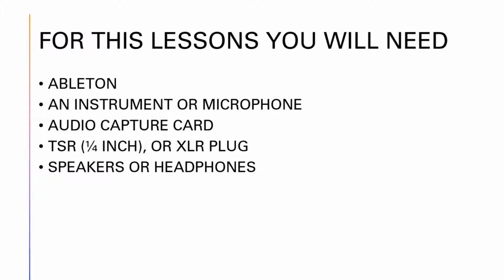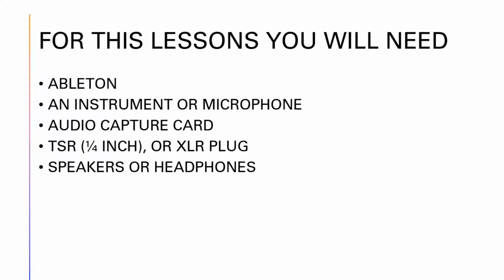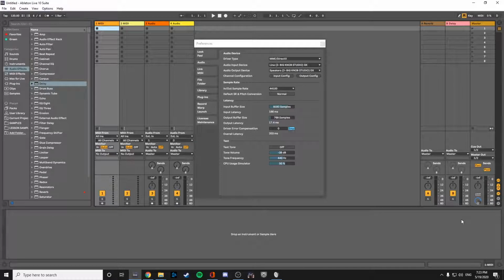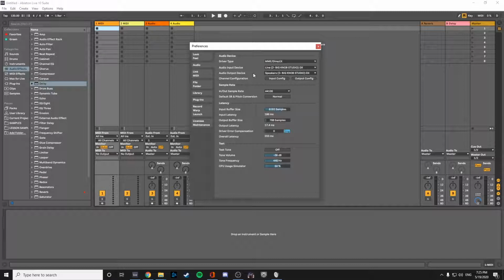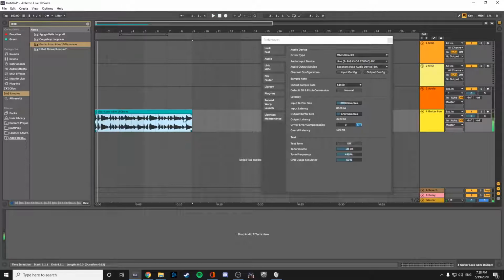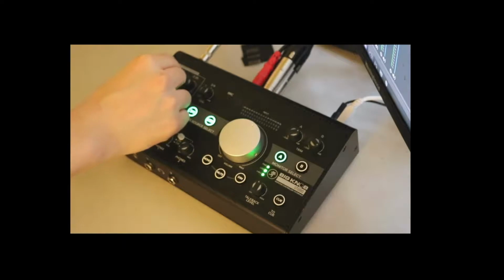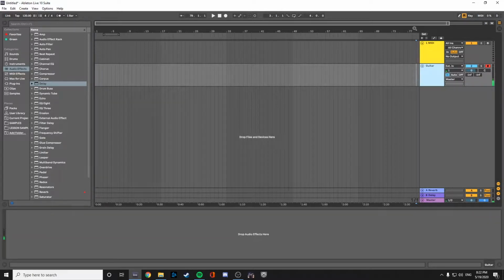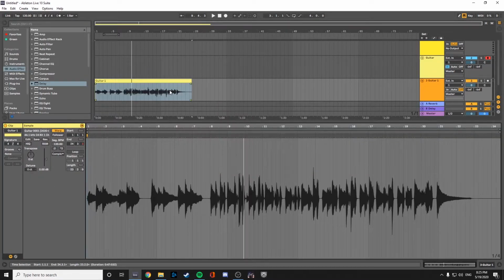Samuel Jhon - Recording With Ableton 1-1